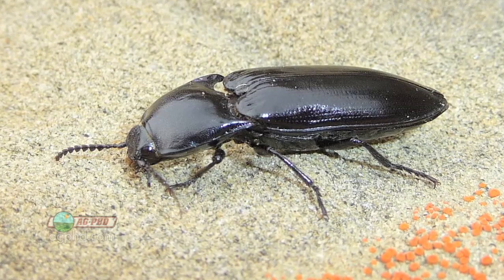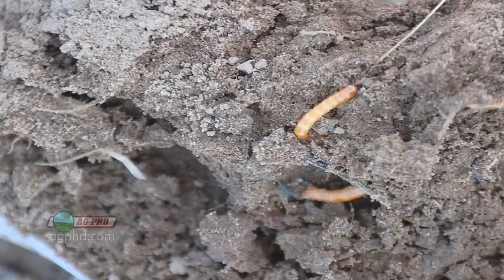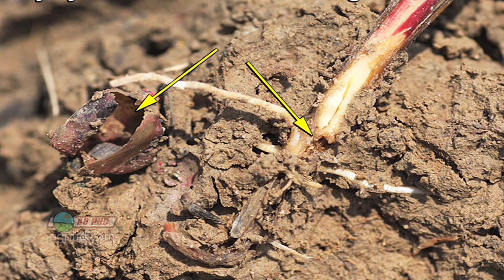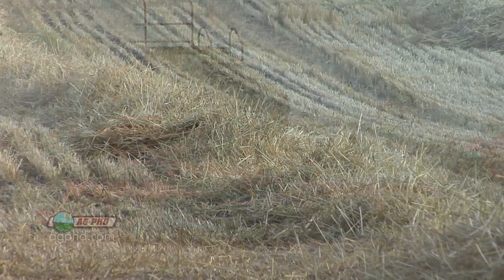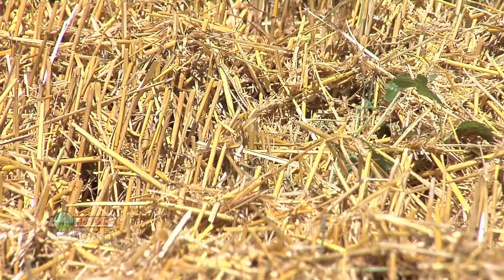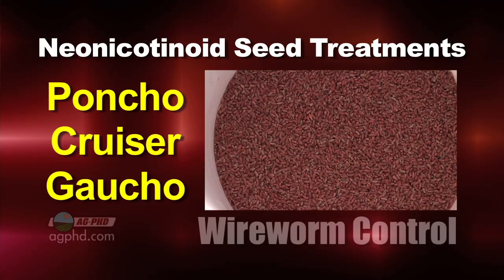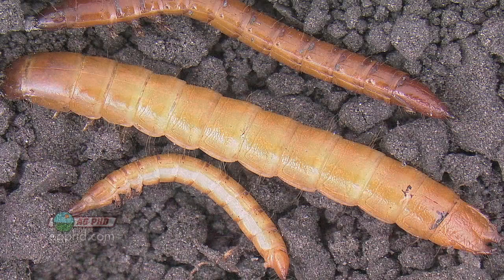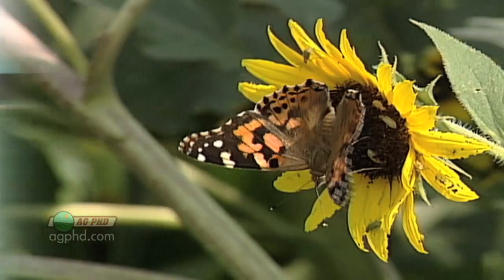Wireworms In Wheat #729 (Air Date 3/25/12)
Brian & Darren talk about control methods for wireworms in wheat.